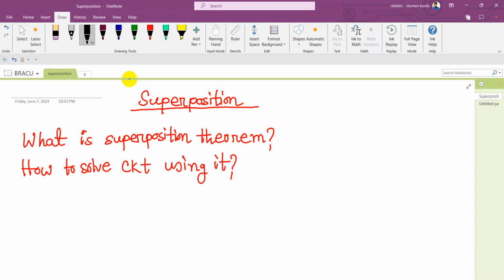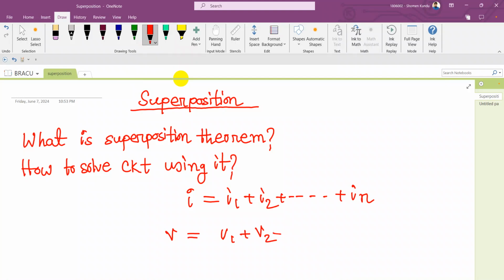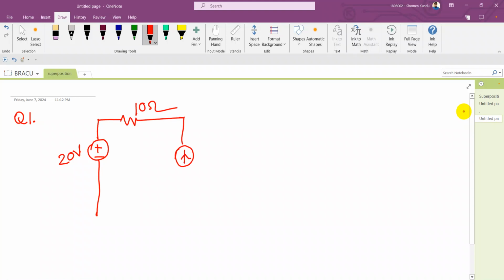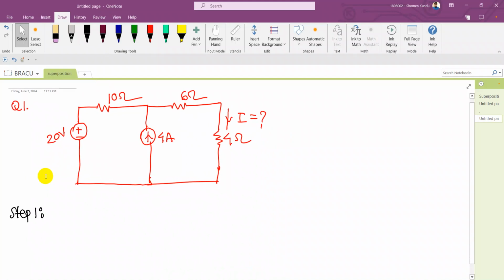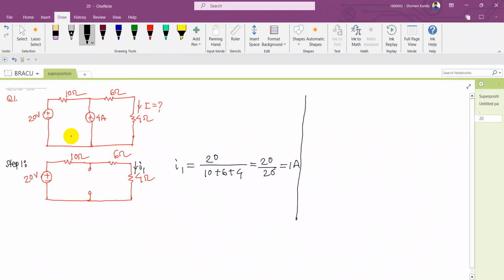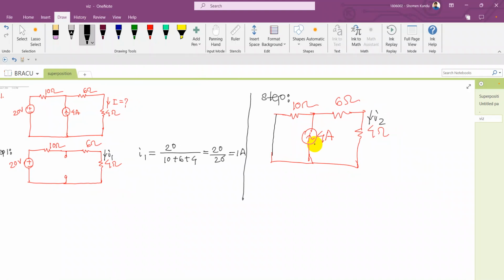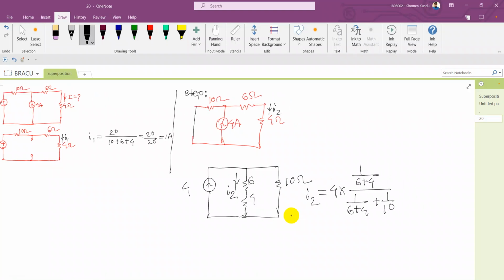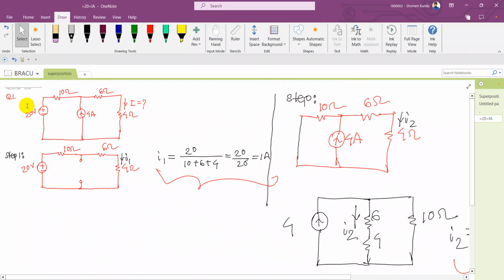Superposition Theorem DC Circuit Analysis